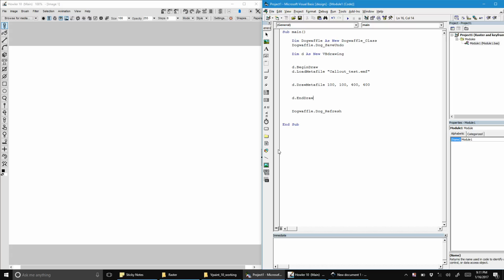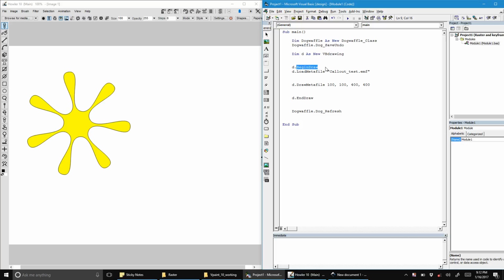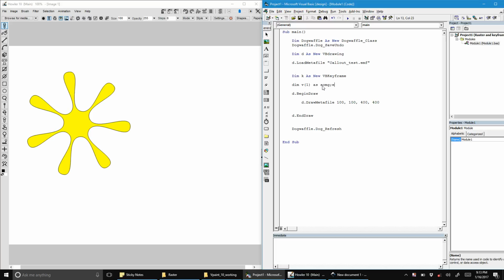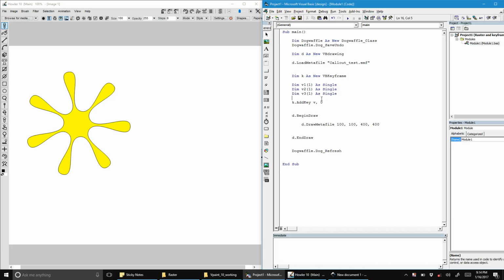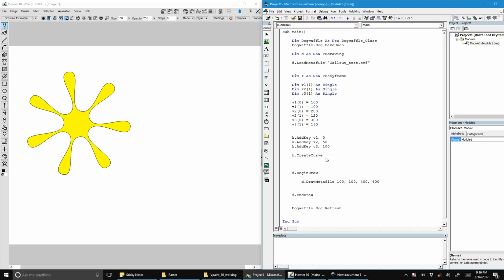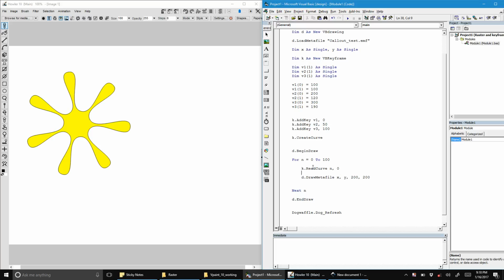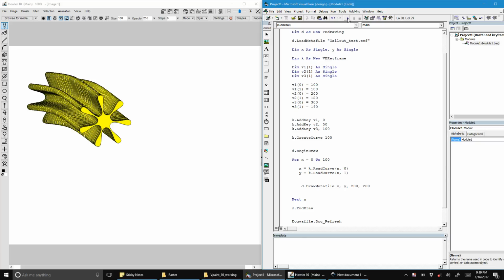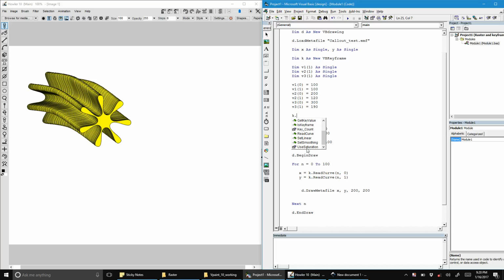keysframes and Vectors